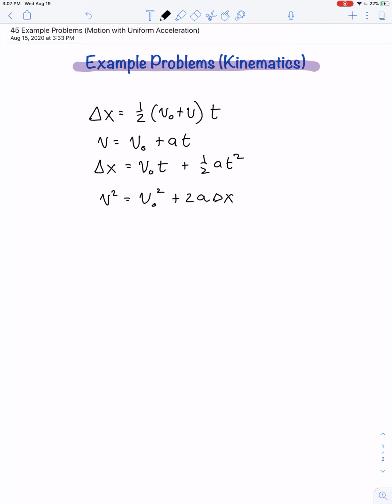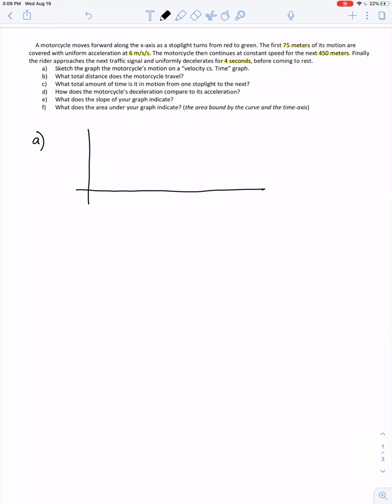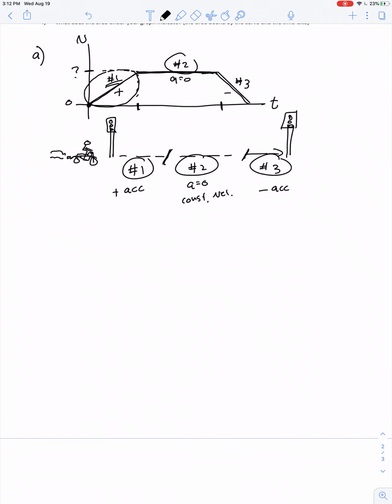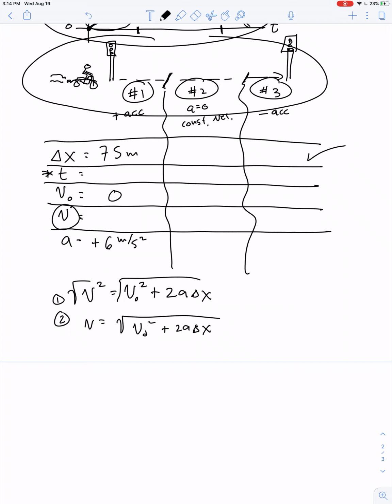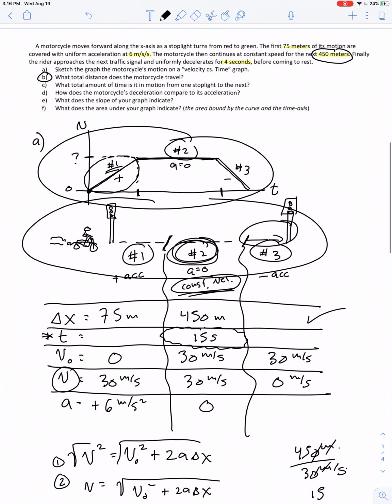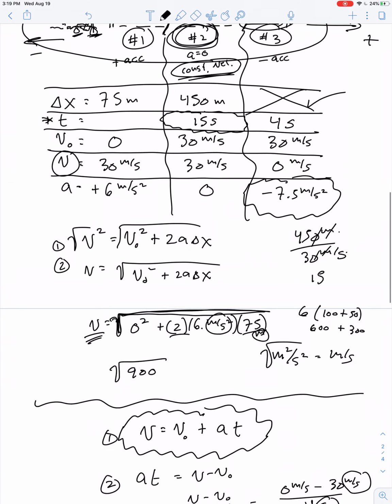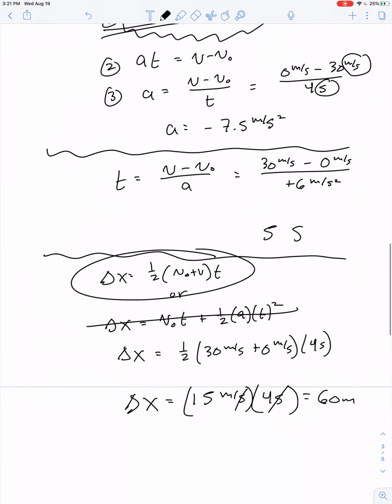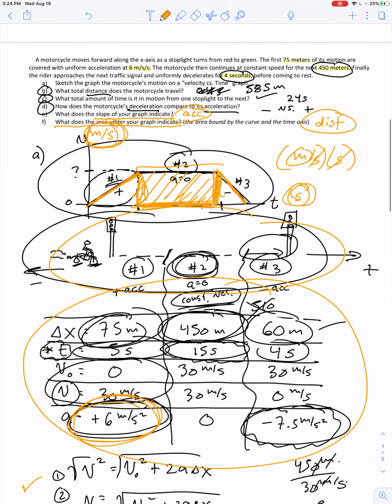More Kinematics Example Problems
Here is a slightly more challenging example, in order to put into practice the advice that you should spend more time setting up a kinematics problem than solving the problem.